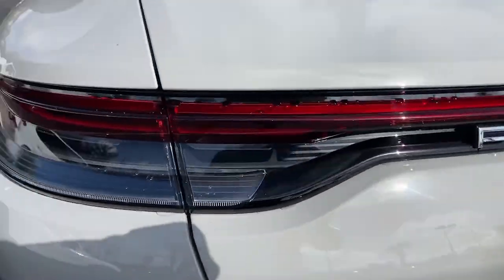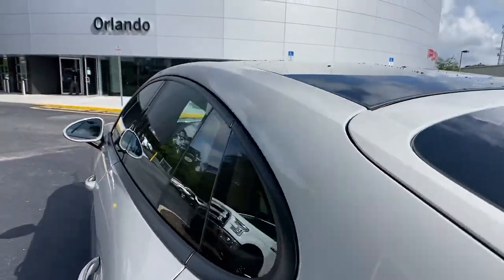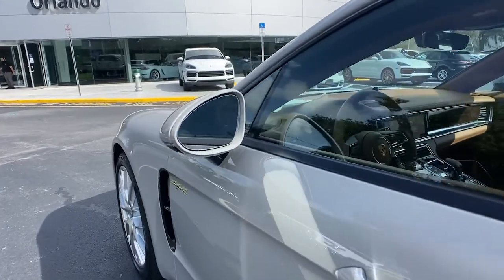2021 Porsche Panamera Orlando, Winter Park, Lake Mary, Maitland, Sanford, FL ML127860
Chalk New 2021 Porsche Panamera available in Orlando, Florida at Porsche of Orlando. Servicing the Orlando, Winter Park, Lake Mary, Maitland, Sanford, FL area.
2021 Porsche Panamera 4 E-Hybrid - Stock#: ML127860 - VIN#: WP0AE2A71ML127860

Porsche of Orlando
9590 US-17

Cohiba Brown; Club Leather Seat Trim,Premium Package,Chalk,Wheels: 21 Sportdesign,Dark Walnut Interior Trim,Dual Moonroof,Leather Seats,Navigation System,Lane Keeping Assist,Keyless Start,Bluetooth Connection,Rear Spoiler,All Wheel Drive